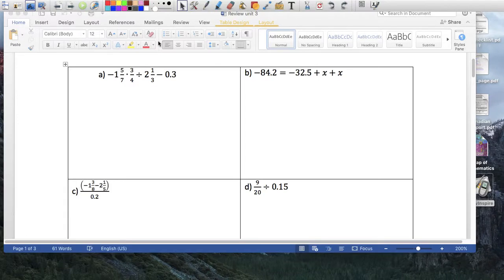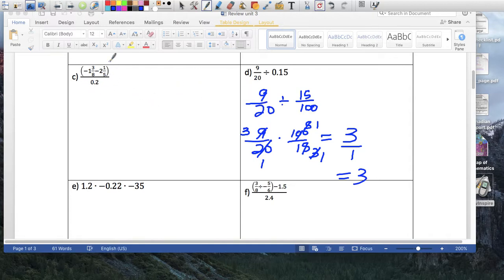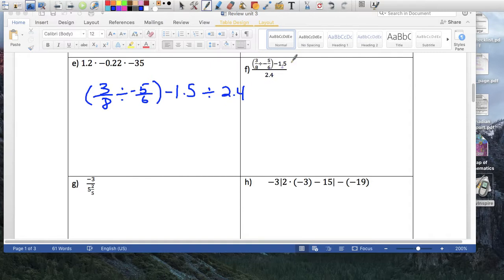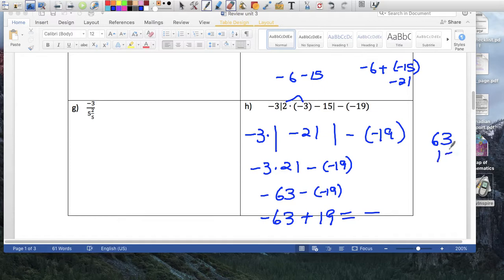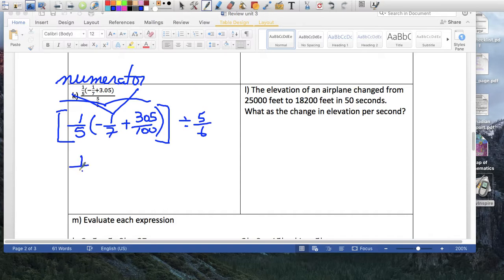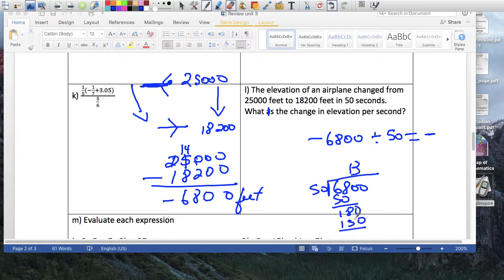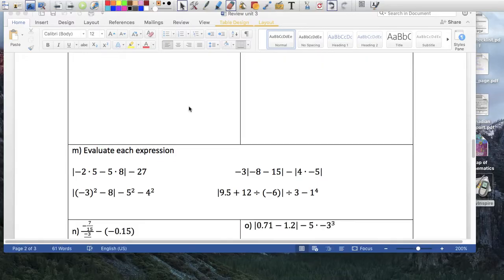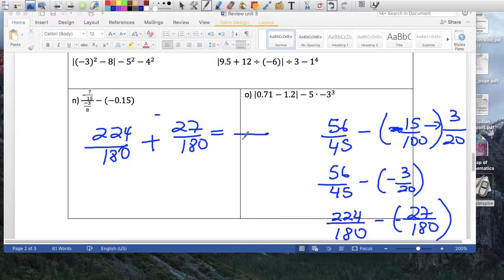701 706 Multi Step Rational Numbers